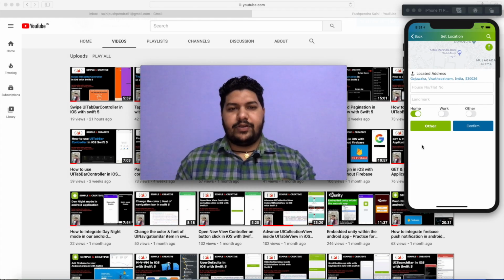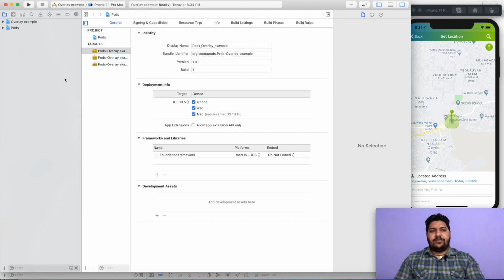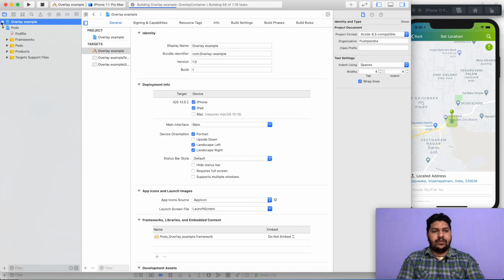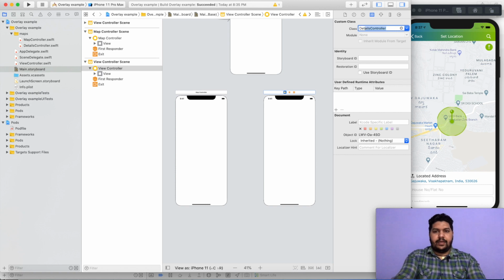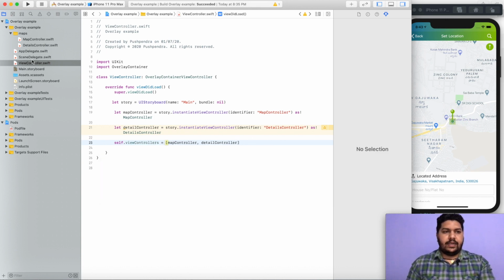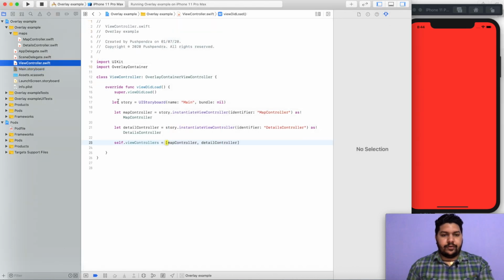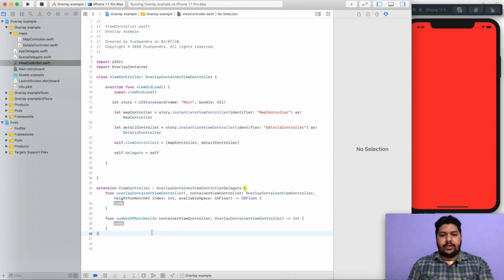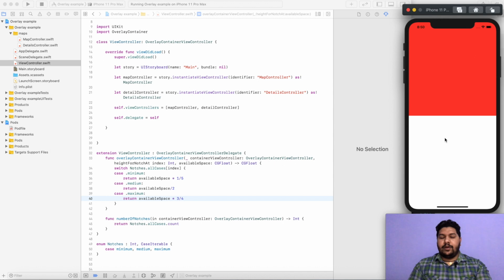Overlay ViewController in iOS with Swift 5 - PART I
Hey, Guys welcome to this tutorial. In this complete video, I will make you understand about the quick trick that how you can Overlay ViewController. And this is a simple way to achieve our goals. By this small trick, you can make your iOS application more attractive and more function-able with the help of Overlay ViewController functionality. So watch the complete video. And if you watched the complete video then do not forget to give your suggestion. Because your feedback & suggestions does matter for me 😊😊😊😊👇🏻

And finally, I would like to say that, If you like this video and it’s helpful for your project then click on like button and do not forget to subscribe to this YouTube channel for future updates.